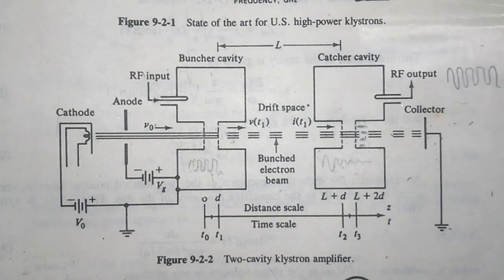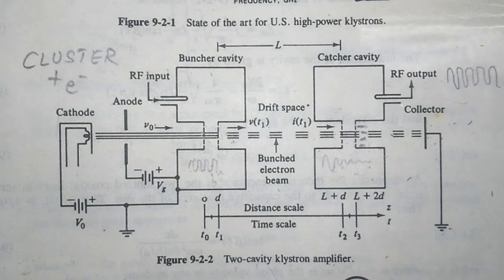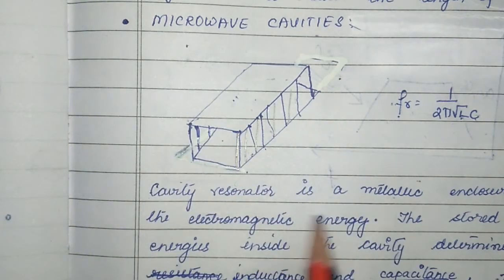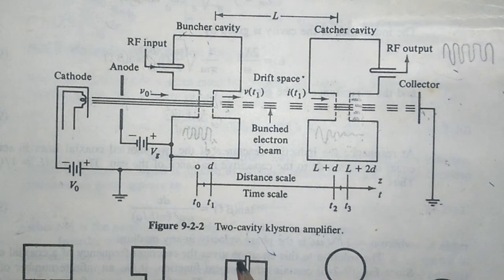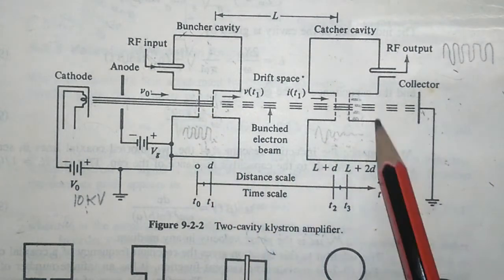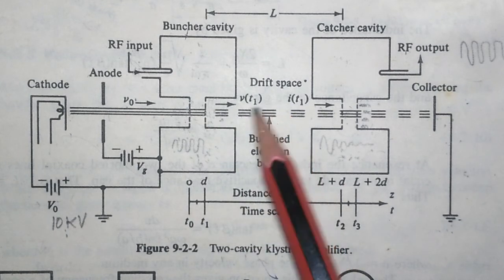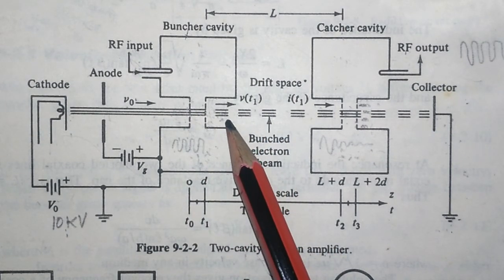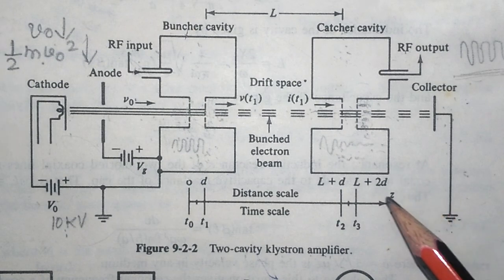TWO CAVITY KLYSTRON AMPLIFIER, PART-1(MWDC)